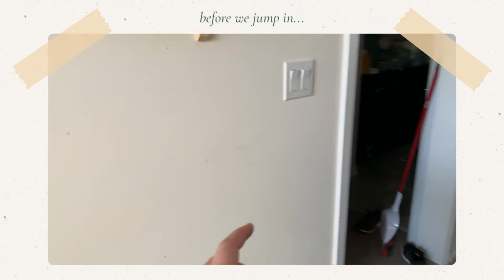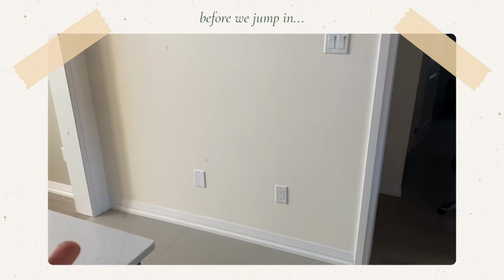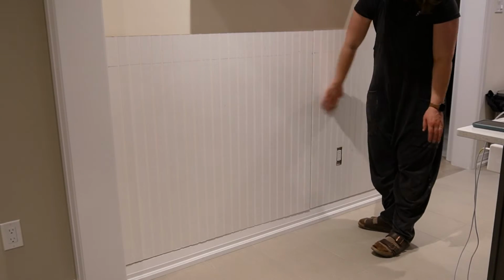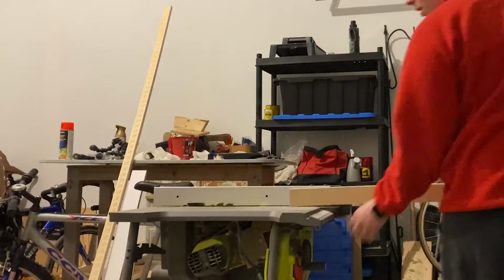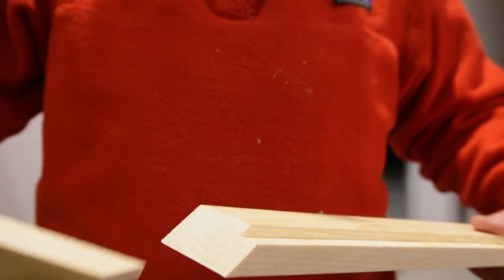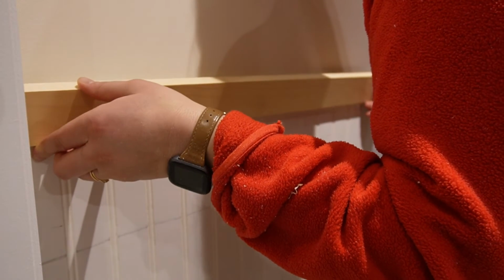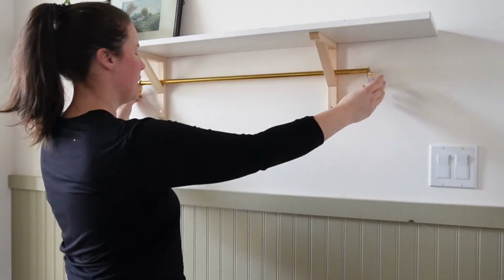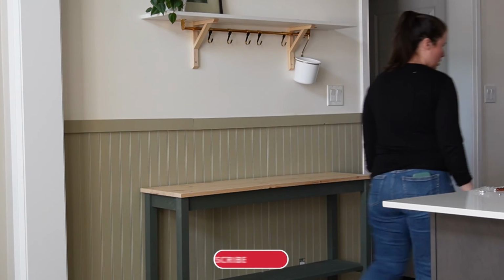Creating a Cozy English Cottage Inspired Coffee Bar Station 😍 RENTER FRIENDLY DIY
Through the power of interior design, home decor and some DIY know-how, we are transforming our bland kitchen wall into a super cosy and charming English Cottage inspired, DIY coffee bar station! The best part? We're installing renter-friendly bead board wall using command strips, adding a DIY pine table console, a shelf with hanging mugs and wicker baskets to create that cottage texture and warmth.

L I N K S:
Lamp Shade
Lamp Shade Adaptor
E Q U I P M E N T :
Sony ZV-E10
Rhode Mic

C H A P T E R S :
00:00 - Intro ✨
00:48 - Cutting and Installing a Renter-Friendly Bead board wall✨
06:55 - Painting ✨
07:36 - Installing IKEA Rod, adding home decor, styling ✨
08:50 - The Reveal ❤️✨